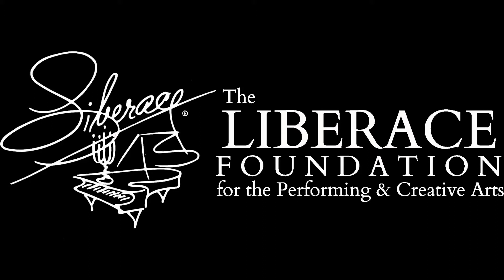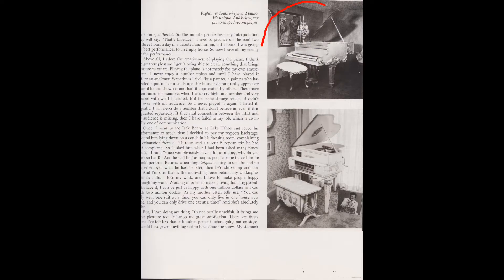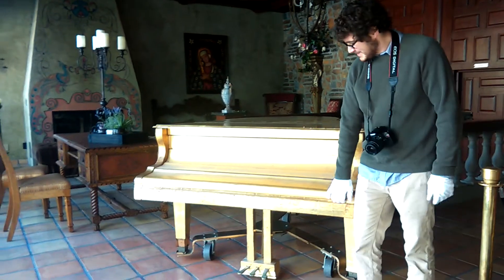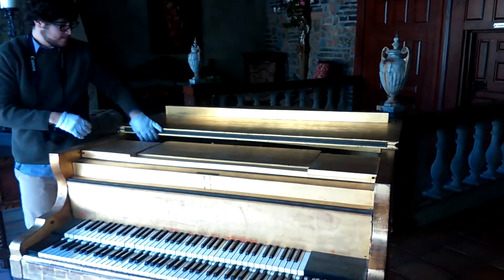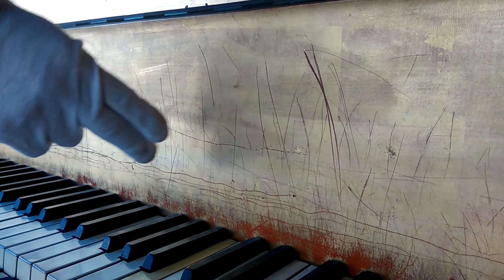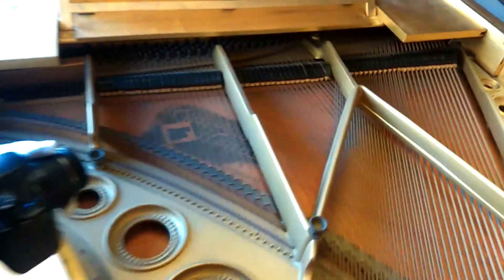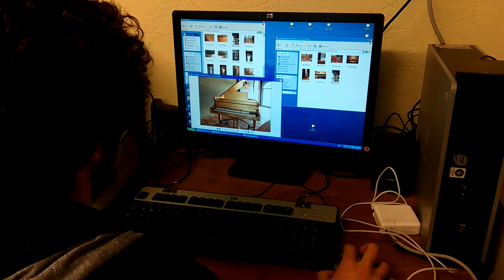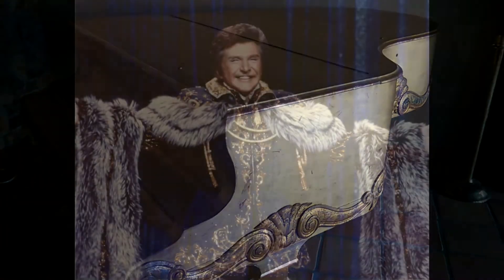Liberace Studios Episode 0012: The Golden Piano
Billy introduces us to our newest acquisition, a mysterious gold leaf piano once a prized possession of Liberace.  The major artifact was recently donated to the Foundation, and poses many questions.

The Foundation seeks a sponsor for this artifact as well as  more information as to its history.